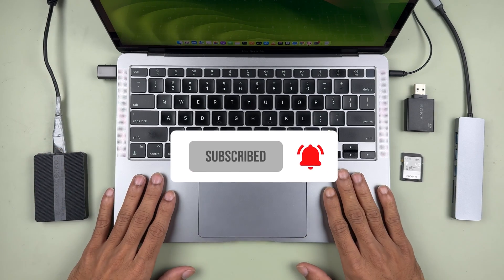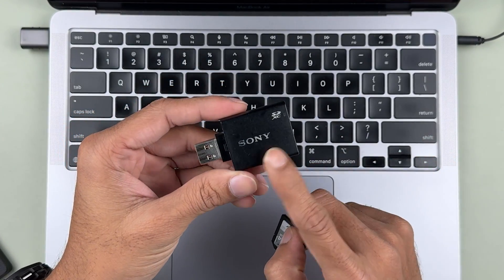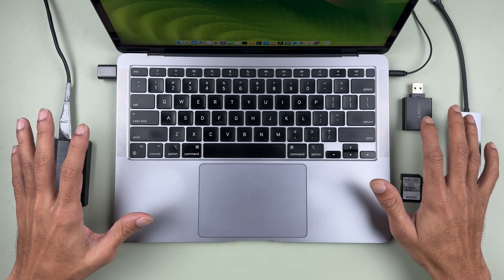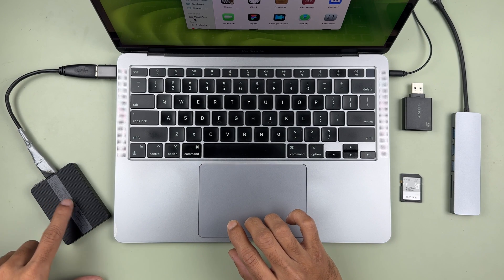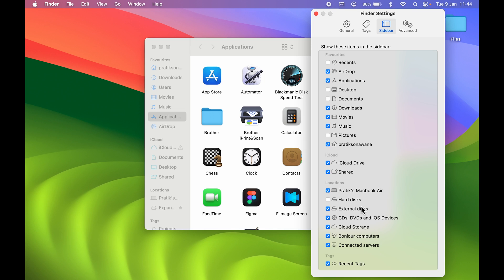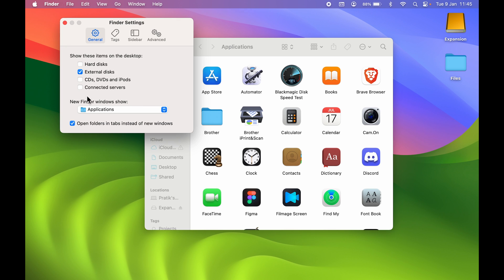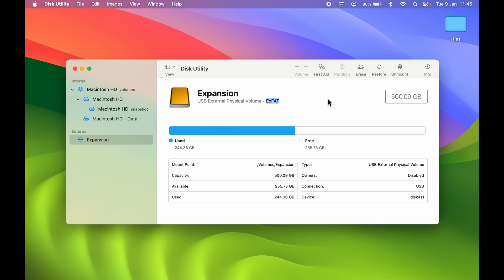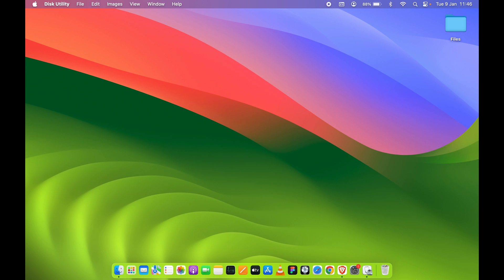External Drive Not Showing in Mac? Fixed - How to Make MacBook Regognize USB SSD or Hard Disk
Is your Mac not recognizing an external USB hard drive or SSD? If yes, I have a few tips for you that can hopefully solve this bug of a MacBook Air, Pro, Mac Mini, and other macOS devices not detecting an externally connected device. Find out how to fix the bug and how to mount an external device to your Mac.